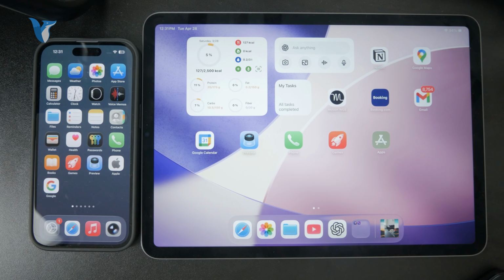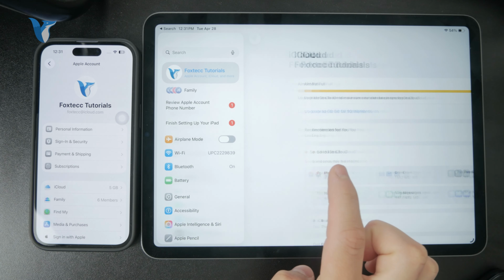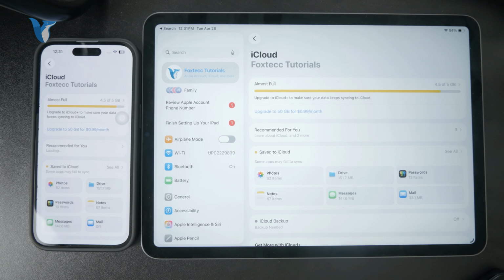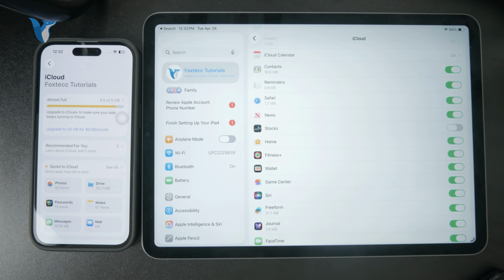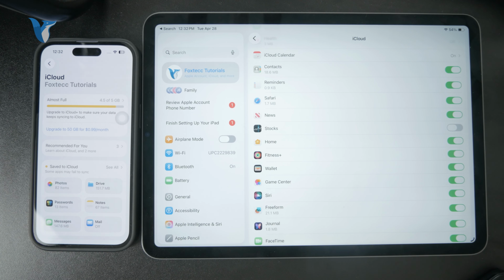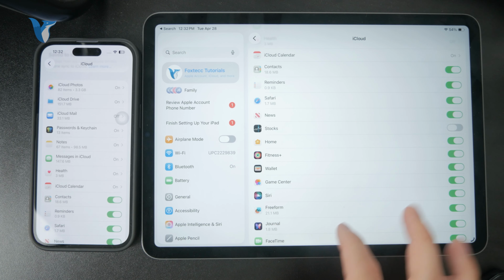How Not to Sync iPad and iPhone (tutorial)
Learn how to stop your iPad and iPhone from syncing data so they work independently. This step-by-step tutorial shows you how to disable iCloud sync and related settings in just a few taps.